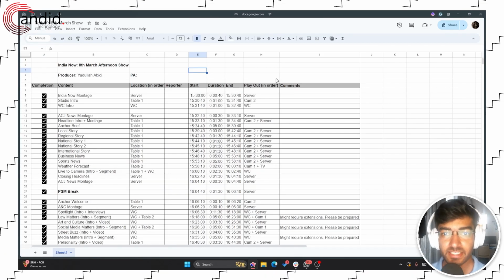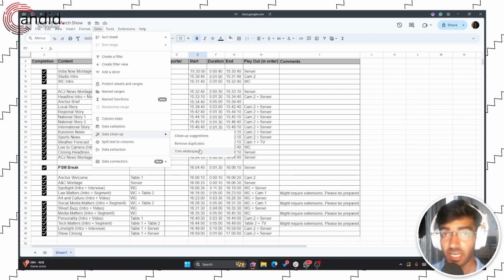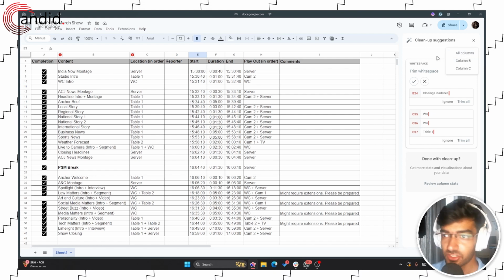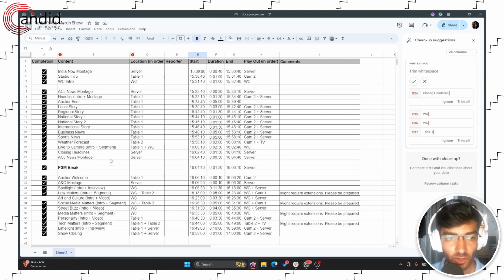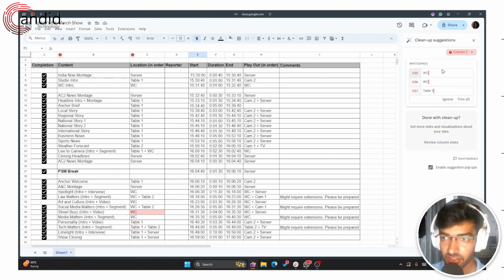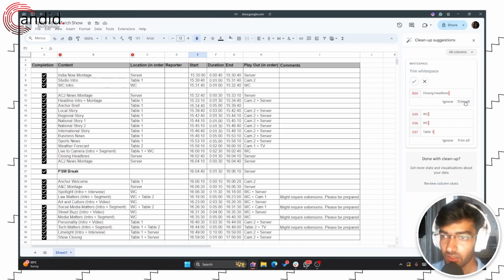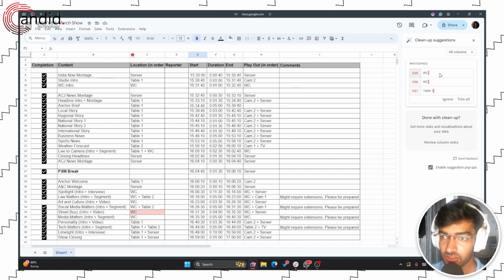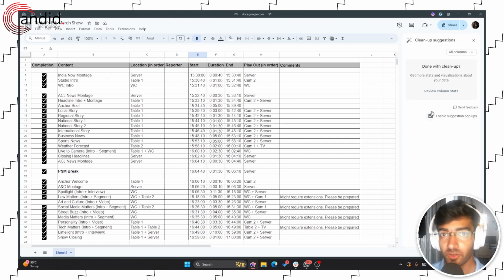How to Clean Data in Google Sheets? | Candid.Technology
Got a problem while cleaning your Google Sheets? Here is a quick tutorial on how to clean data in Google Sheets.